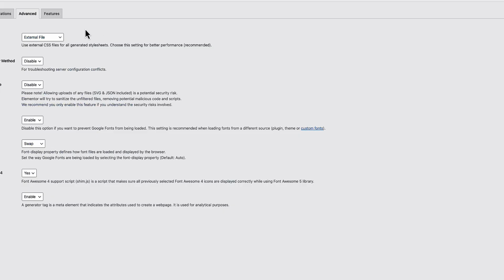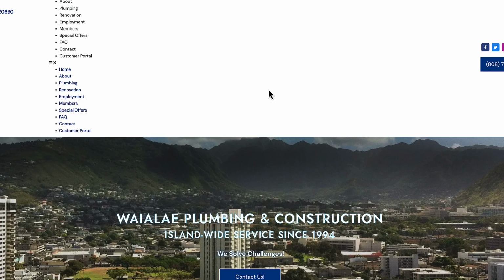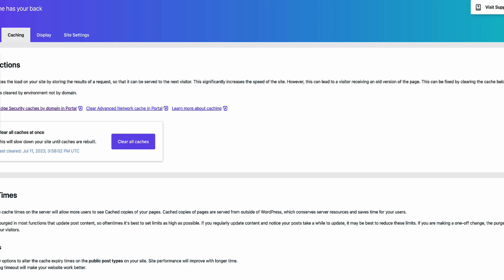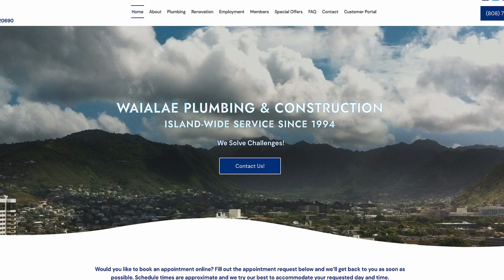How To Fix The Menu In Elementor After Launching On WPEngine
0:04 When we launch the website, sometimes the DNS or whatever happens in WPEngine will actually mess with this.

0:12 So you'll see the menu is actually messed up on this website.

0:15 Everything else looks great, but the menu for whatever reason is like this, what you do to fix this is you go to Elementor settings and this is specifically on WPEngine hosting.

0:31 For whatever reason, the DNS gets like kind of switched up when you're using elementor so you get advanced CS S print method, change that to internal embedding, save the changes, let that refresh up here and then once it refreshes, you'll switch it back to external file and once that loads that should flush the DNS or the cash on elementor and kind of toggle these back and forth.

1:09 So it's pointing to the right place for some specific you know, settings like the header up here.

1:16 So once that is done refreshing, what you're gonna do is go to the WPEngine tab and go to caching and then you will flush the cache one more time.

1:33 And so as soon as that resolves, you're gonna flush the cash once you see the date change or the time change.

1:42 So I just flushed it recently.

1:44 You come back here, see, the menu is messed up when we refresh this, it should be all fixed and that is how you fix the issue that you're having with the menu or some other items, CSS Wise on WPEngine, with elementor when you launch a website.

2:09 So if you see the menu is broken or anything else is broken on the website, try that trick first where you go to elementor settings, toggle the CSS pointing to an internal embed instead of an external file and then toggle it back just to refresh that CSS setting and that should switch the print method back, kind of refresh the CSS and then again, go to WPEngine, clear the cache and everything should look good to go.

2:44 So that is how you fix the menu issue when you launch the website on WPEngine.